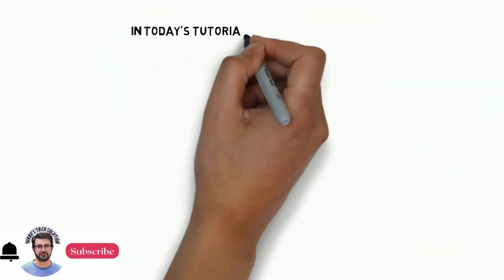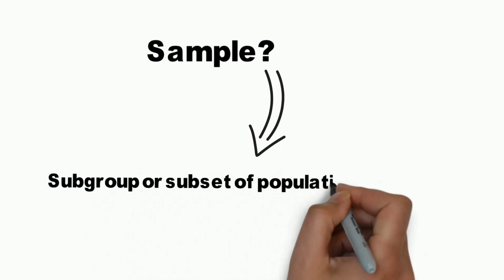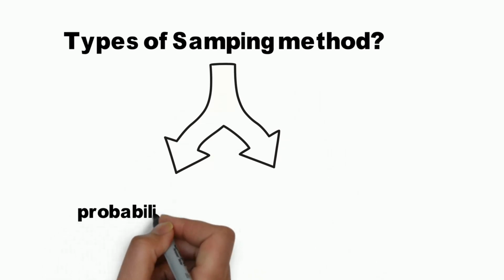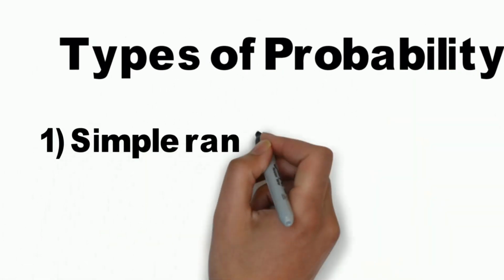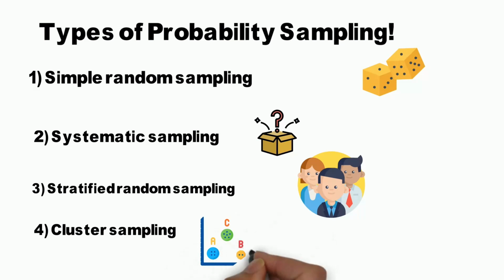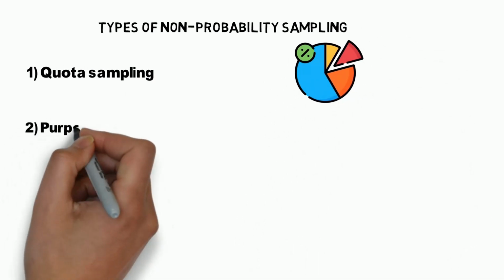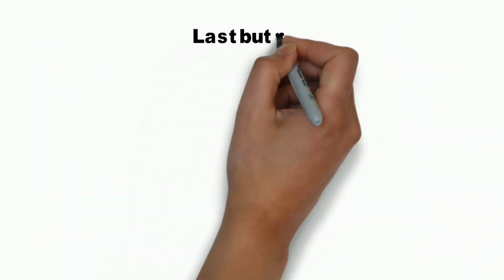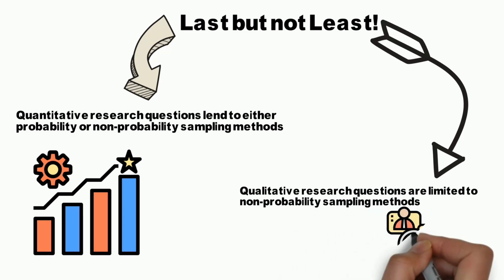Sample and Sampling Methods | Probability vs Non-probability | Each subtype explained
Learn about Sample and Sampling Methods or difference between probability and non-probability or learn about random, systematic, cluster, stratified, quota, snowball and many more.

In this informative video, we'll be exploring the topic of sample and sampling methods. If you're new to statistics or research, you may be wondering what sampling is and why it's important. Sampling is the process of selecting a subset of individuals or objects from a larger population, in order to draw conclusions about that population.

In this video, we'll cover the basics of sampling, including random sampling, stratified sampling, and cluster sampling. We'll also discuss the pros and cons of different sampling methods, and provide examples to help you better understand the concepts.

Whether you're a student studying statistics, or a researcher looking to improve your sampling methods, this video is a must-watch. So grab a pen and paper, and join us as we explore the fascinating world of sample and sampling methods.

Your Queries ❓❓:-
1-Sampling: Sampling & its Types
2- sampling techniques, types of sampling, probability & non probability  sampling, Research methodology
3- sample and sampling
4- sample and sampling
5- snowball sampling
6- quota sampling
7- random sampling
8- purposive sampling
9- convenience sampling
10- Types of sampling methods with examples
11- sampling techniques